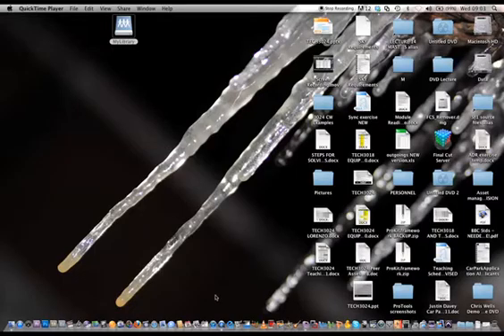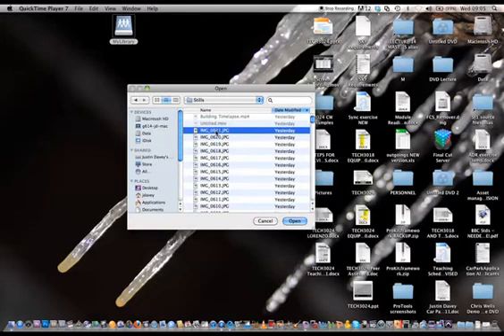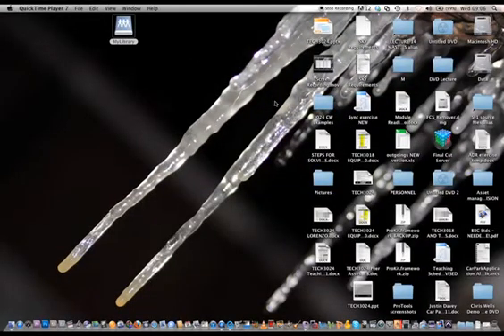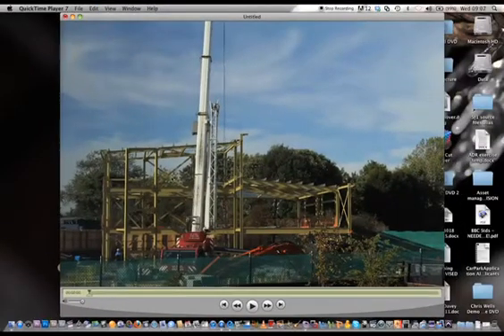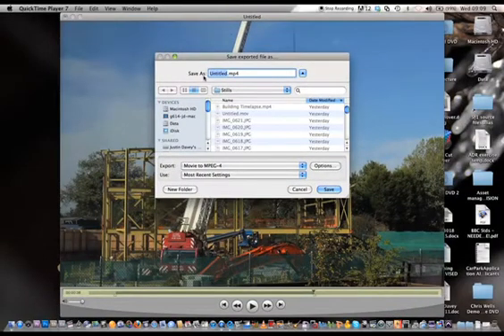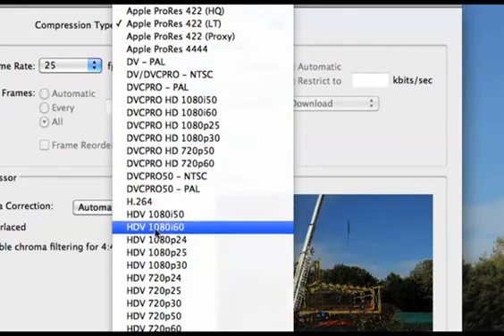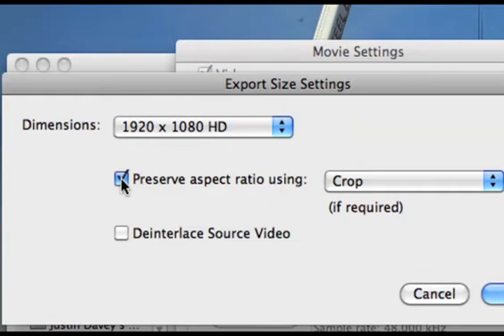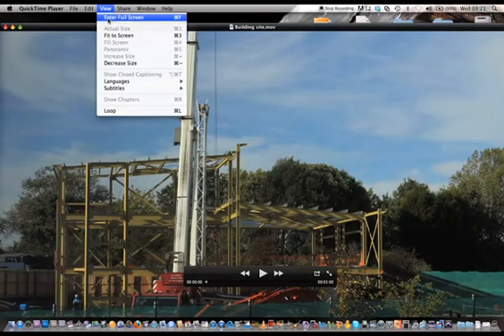Making a Timelapse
A tutorial to show how easy it is to create a timelapse video sequence from a series of still images using Quicktime Player 7.